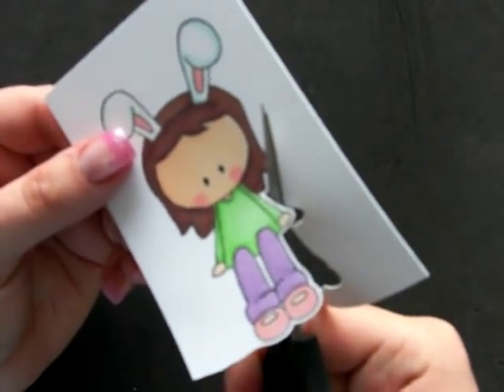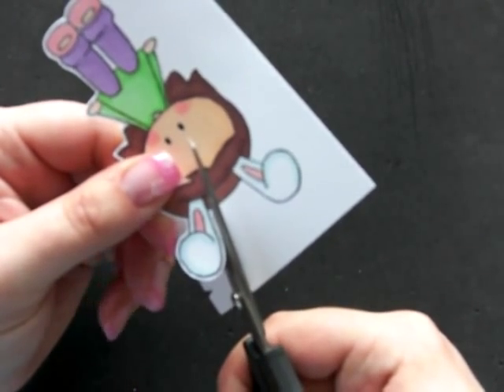Cutting out Stamped Images with Scissors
A quick video showing how I cut out my stamped images.